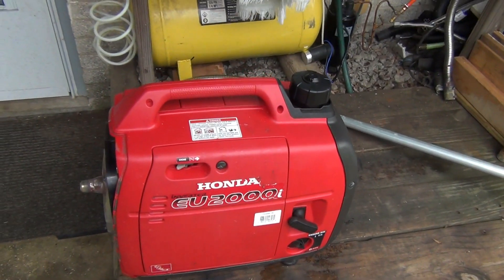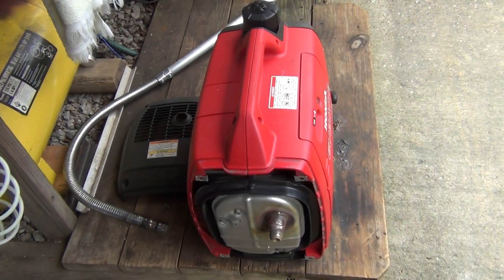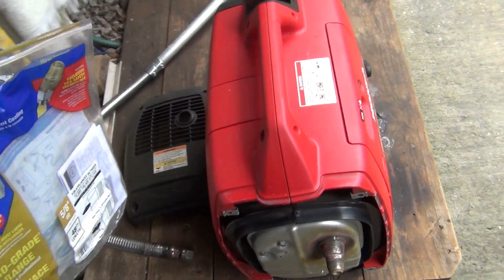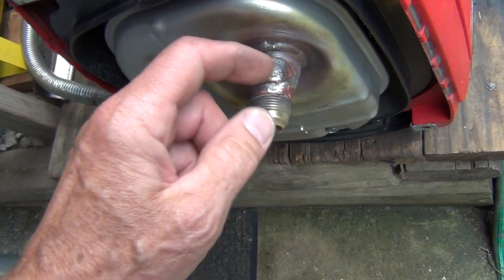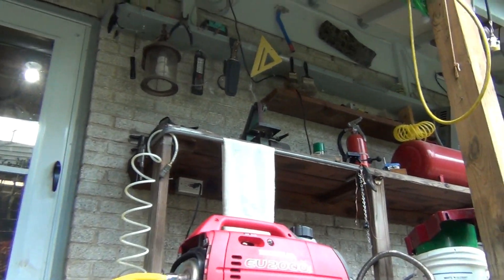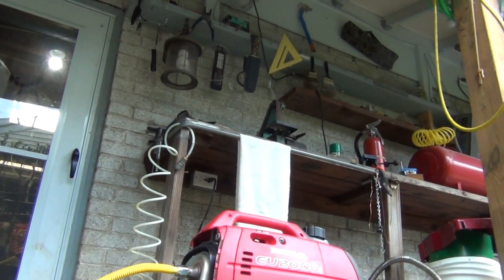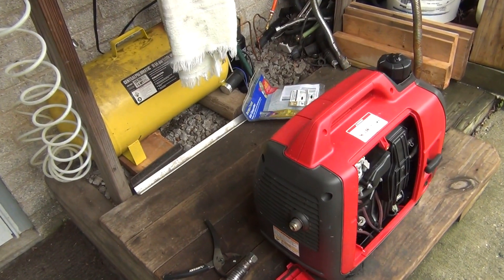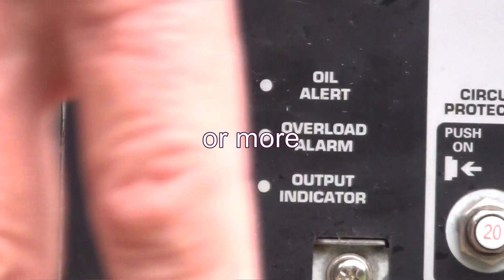Honda eu2000i inverter generator muffler exhaust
Install exhaust on Honda EU2000i portable generator
Point of this video is to transfer the fumes away from the house, not to quiet the generator.
Honda EU2200i the best friend when power goes out
Industrial version
Double your power with Honda EU2200i